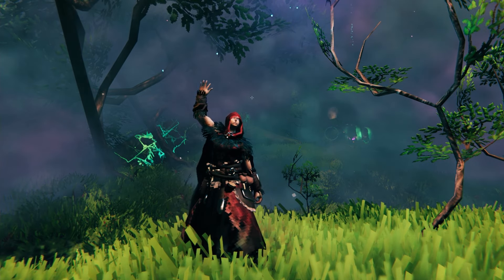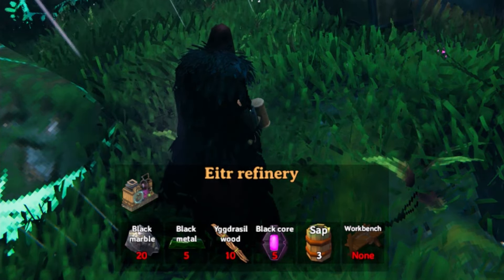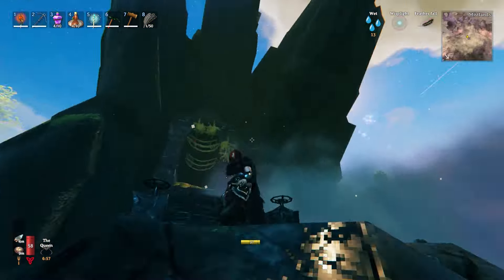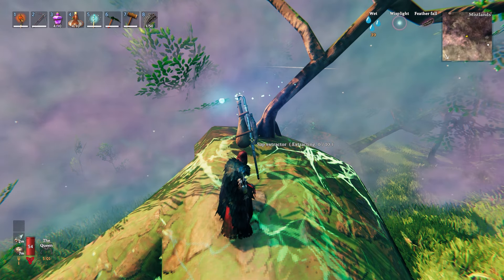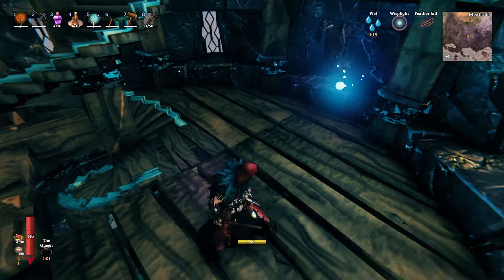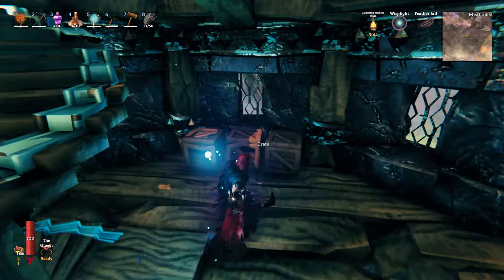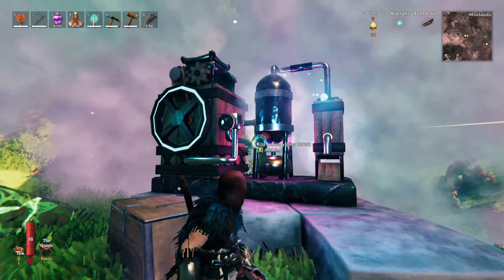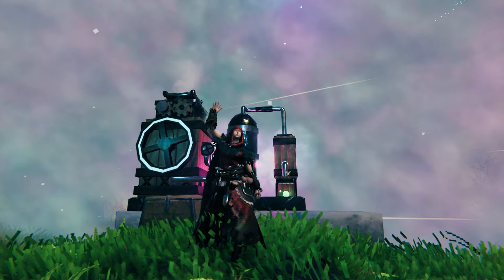How To Get Refined Eitr In Mistlands - Valheim Guide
A guide to for how to get Refined Eitr in the Valheim Mistlands update.